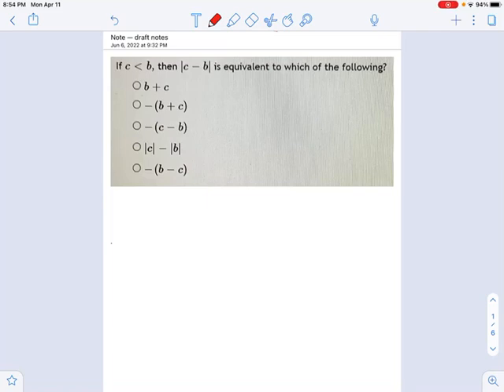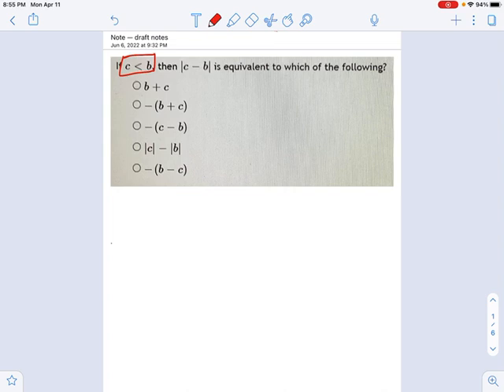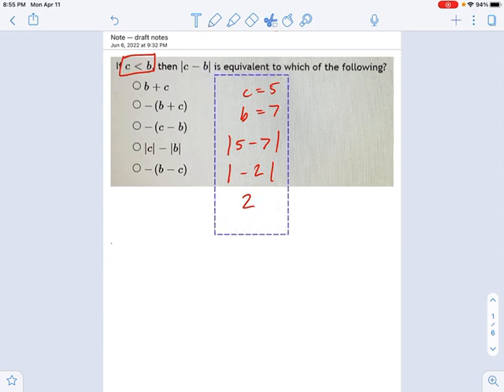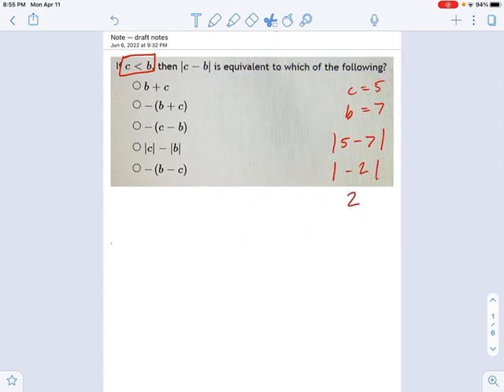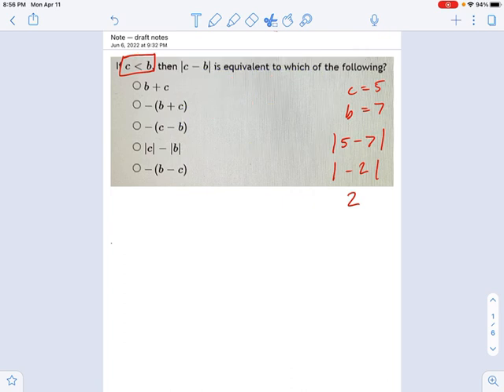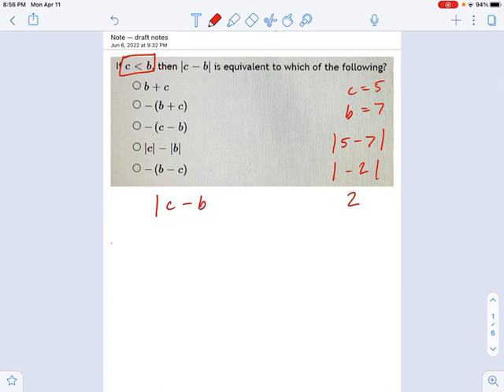Pre Algebra: Absolute Value -- 2